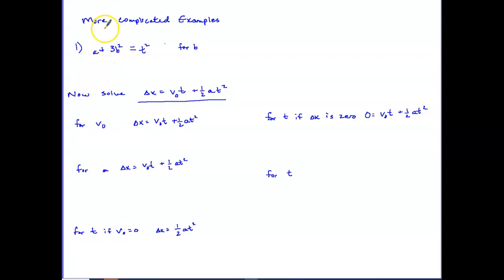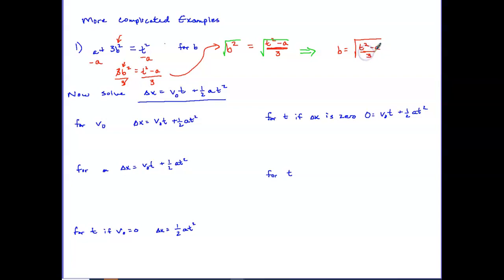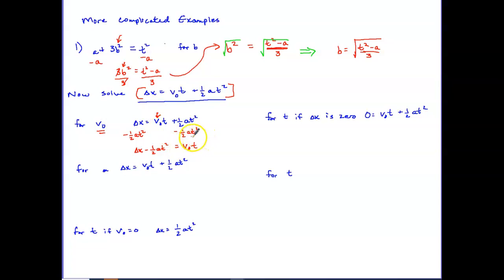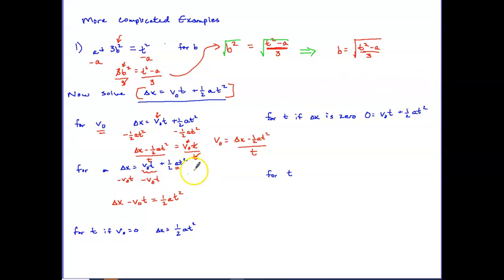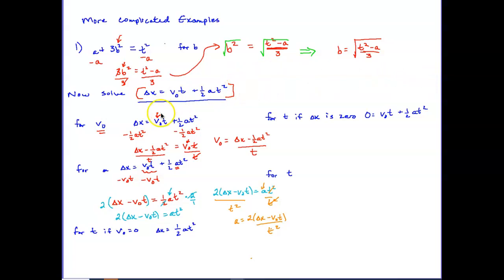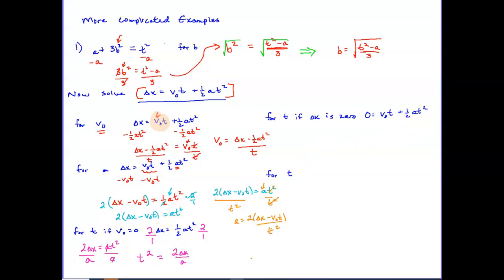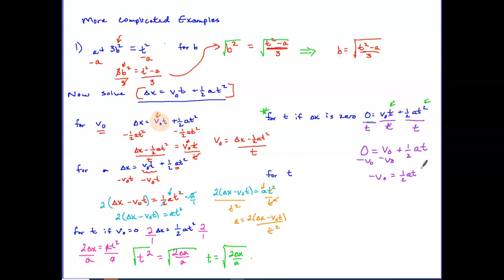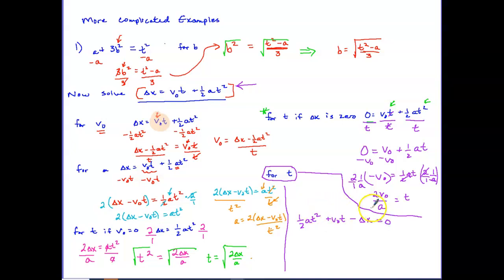LiteralEq#3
More Complicated examples of literal equations